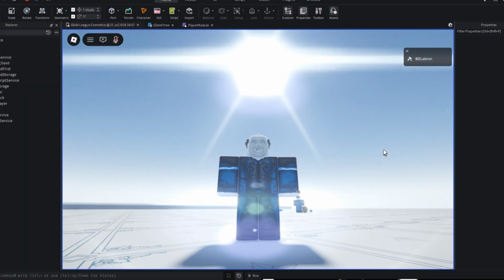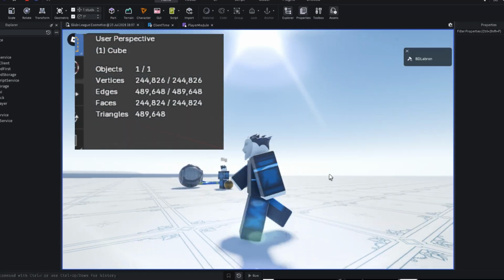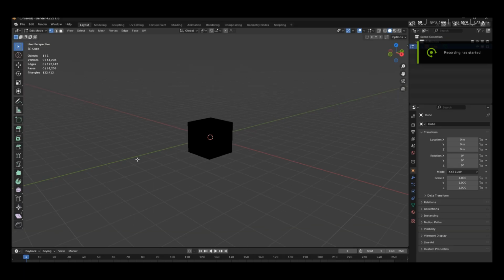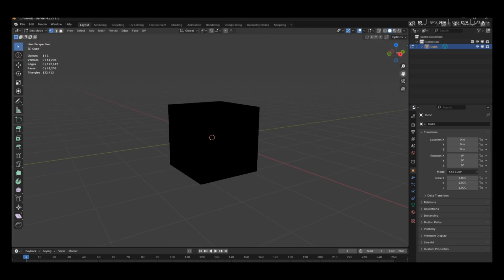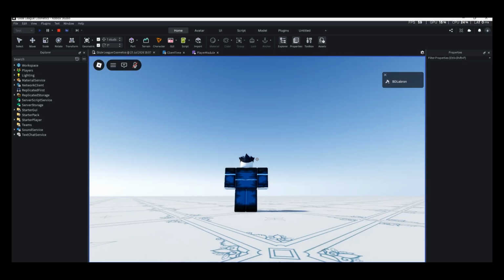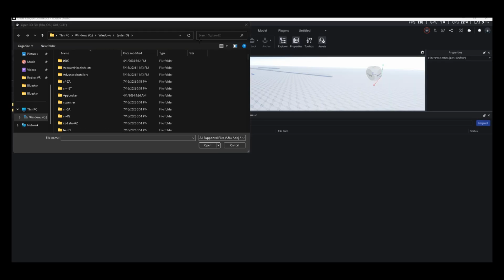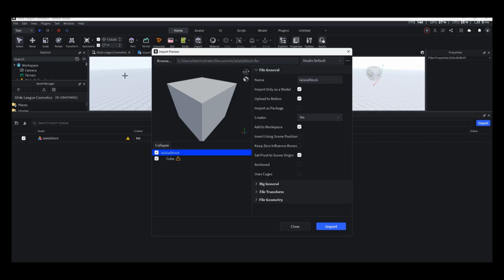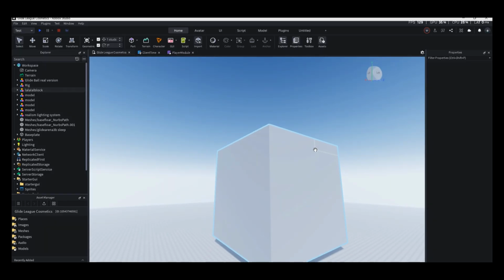How to import stuff into roblox studio with over tris limit from blender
this is how you import objects from blender that have well over 10k triangles into roblox studio this is the best quickest and easiest way possible